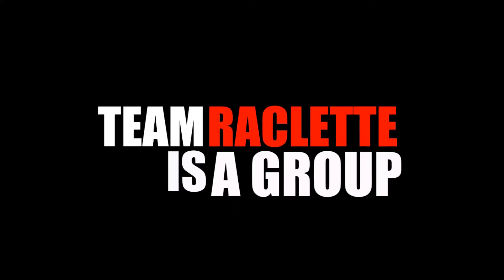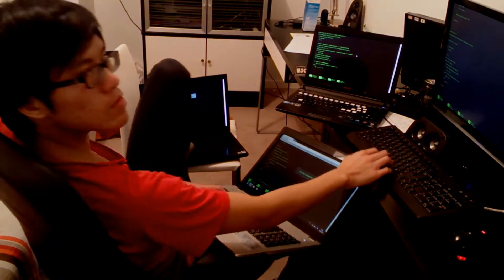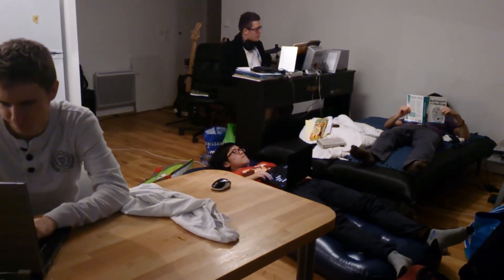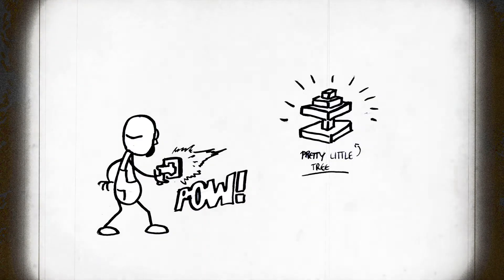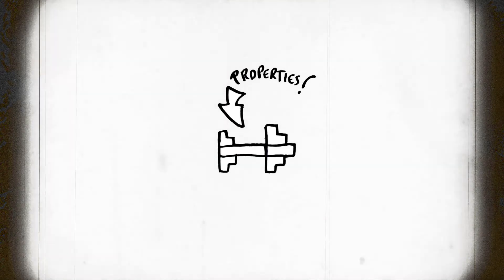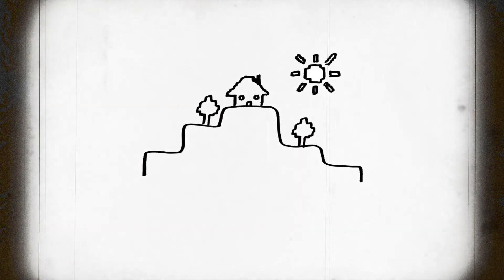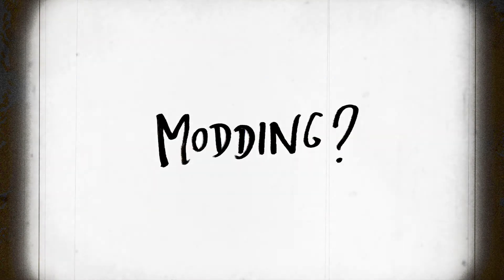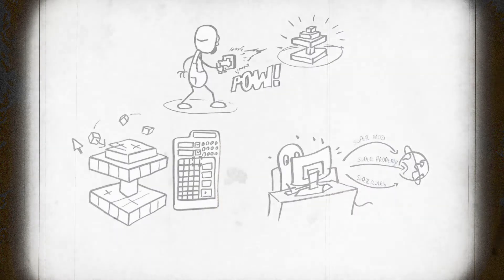Team Raclette's "Yurg Aims" - Project Introduction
This video is an introduction to our project developed for ImagineCup 2014.
Team Raclette is a French group of students in first year at the computer sciences school EPITA. Our project, Yurg Aims, is a sandbox creation game in which players can create their own levels and share them with the community.
We hope you will enjoy the video, it has been a lot of work ^-^'